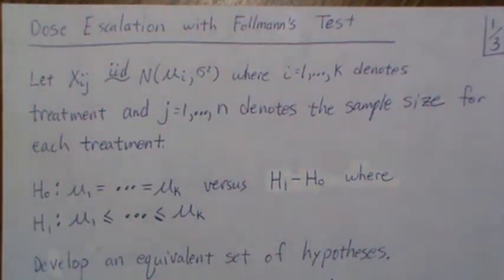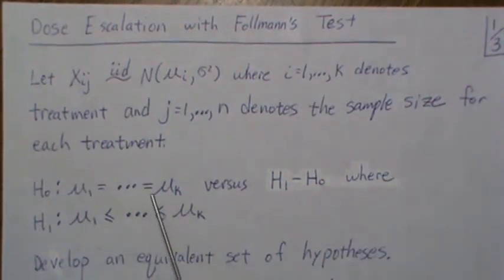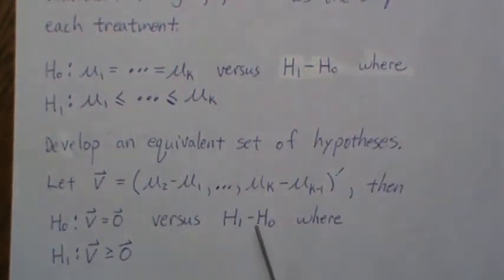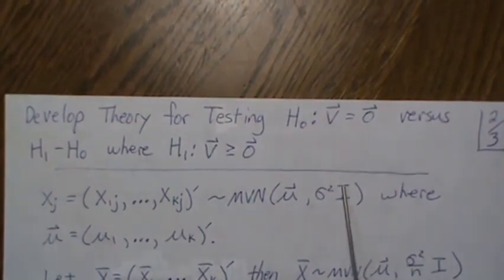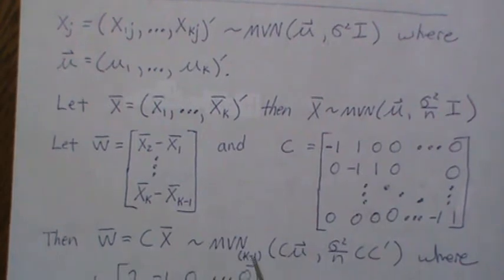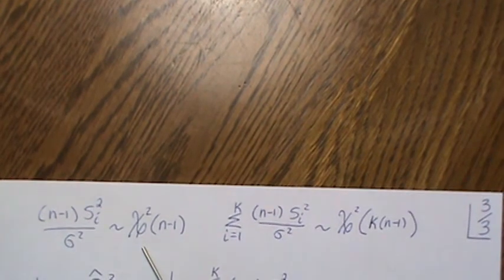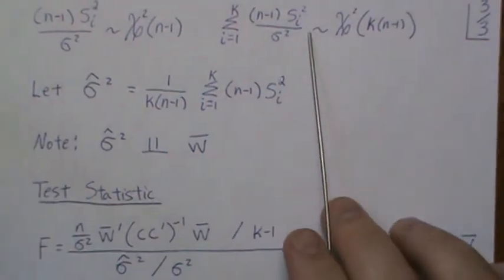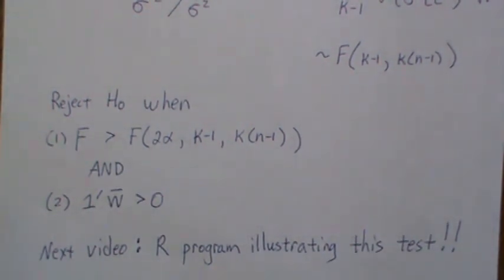Dose Escalation Hypotheses Testing using Follmann's Test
Here we develop the theory to use Follmann's Test with a simple ordered alternative. Dose escalation may fit into this setting. Help this channel to remain great!